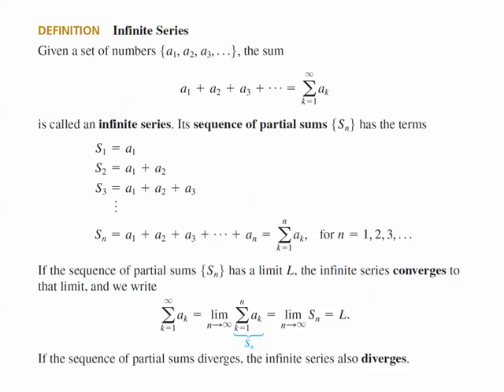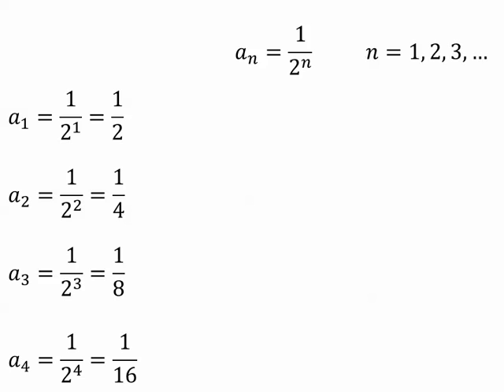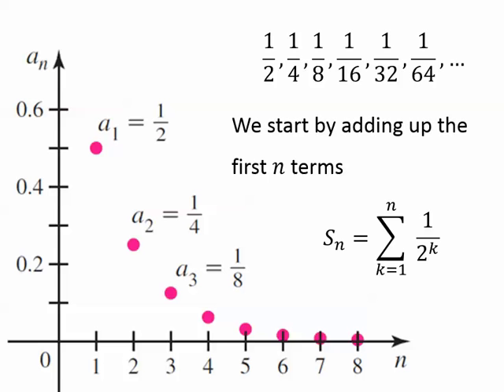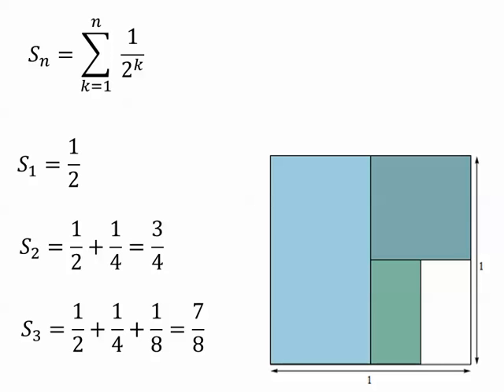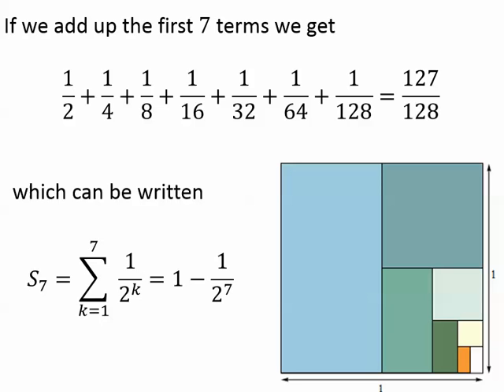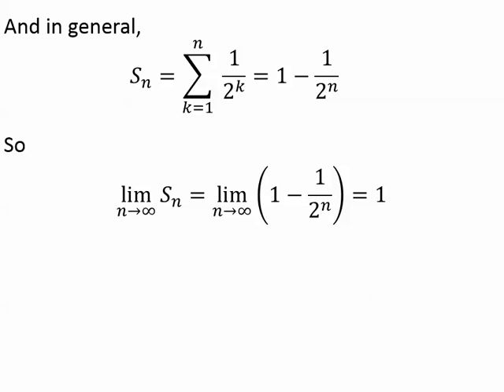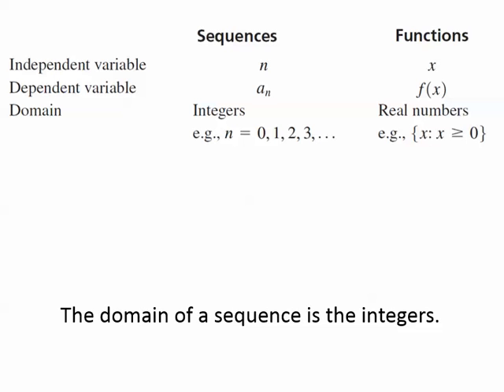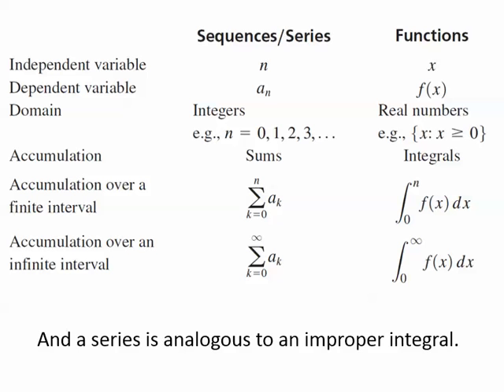9.1 Sequences and Series An Overview Part 3